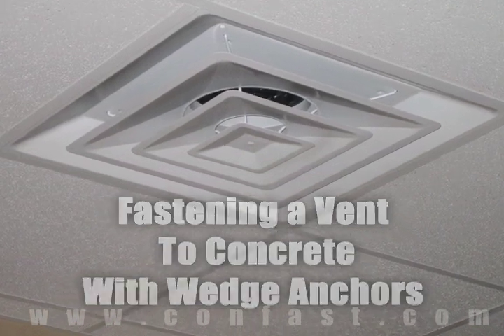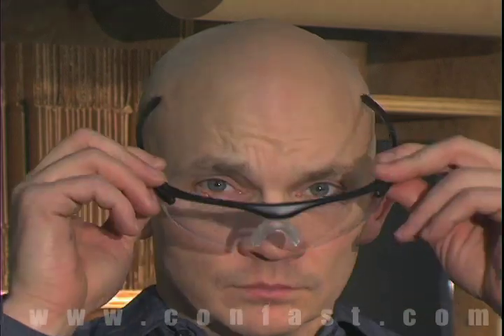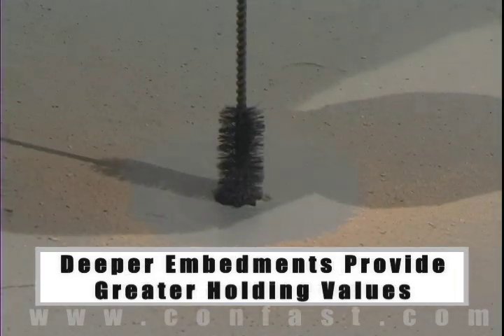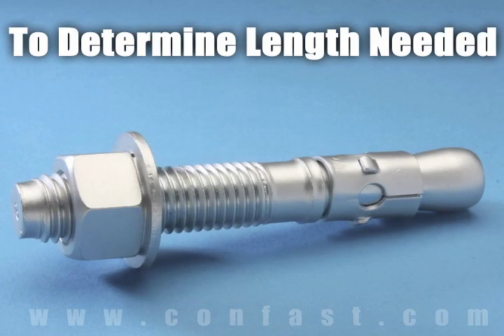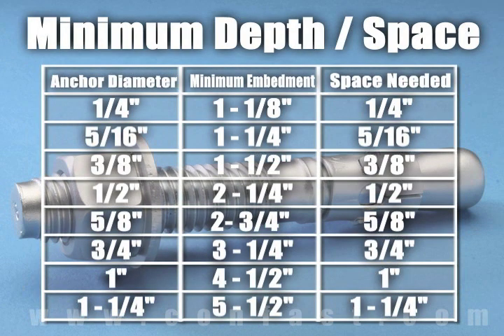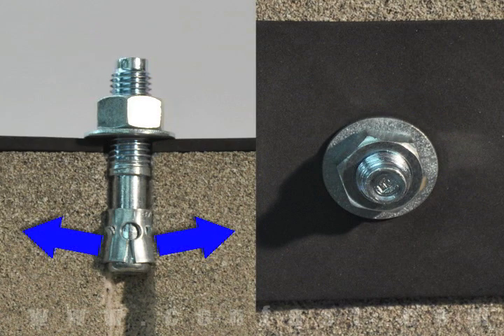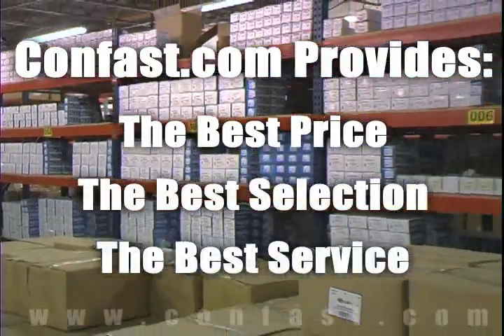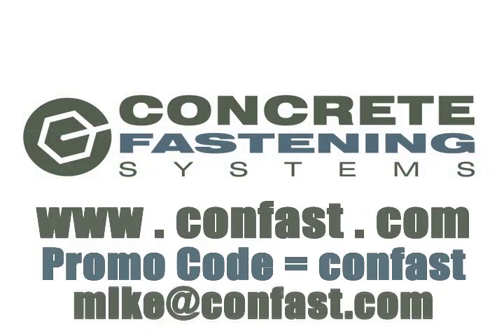HVAC Vent Fastened to Concrete With Wedge Anchors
Wedge anchors are sometimes used for attaching and HVAC vent to a concrete ceiling.